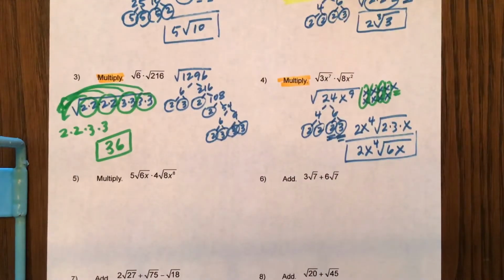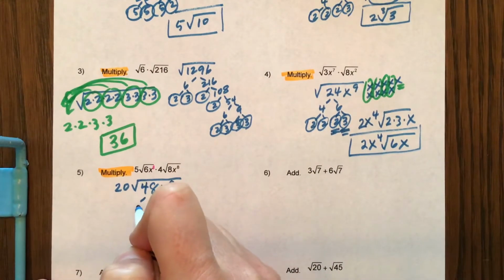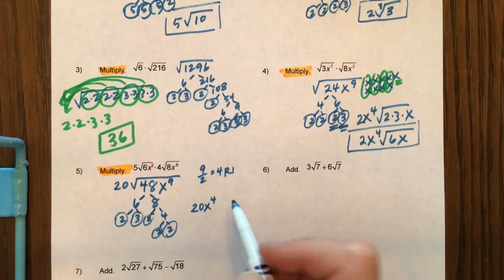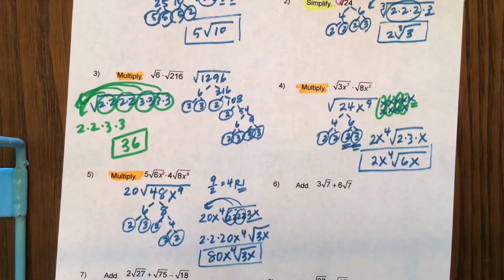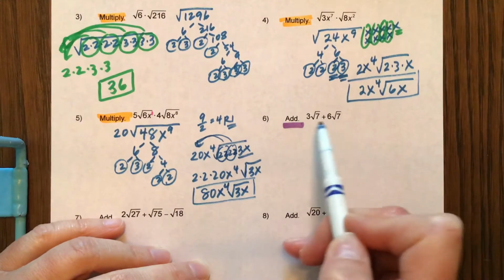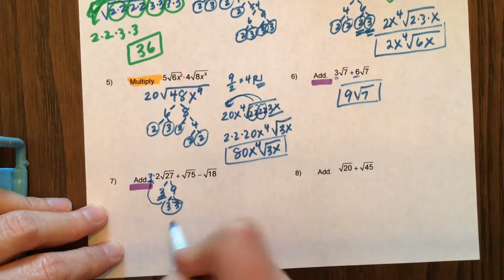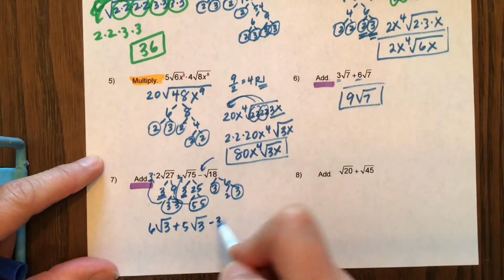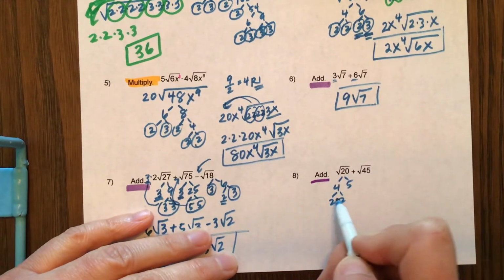Notes for Radical Review